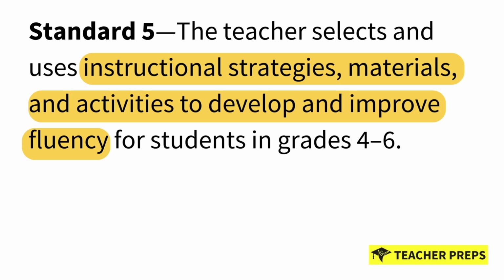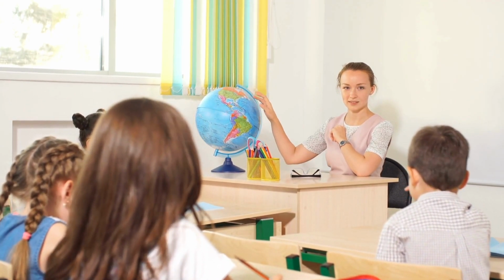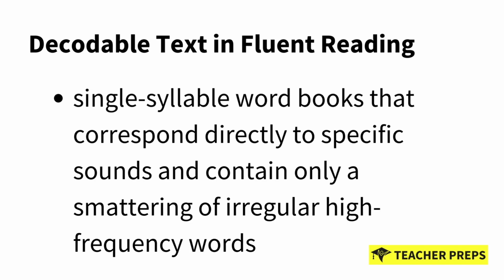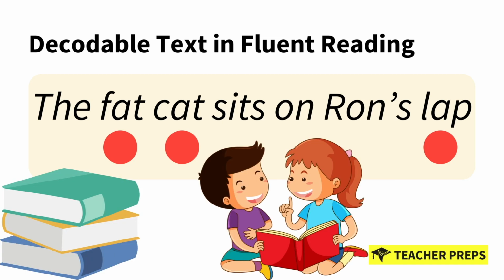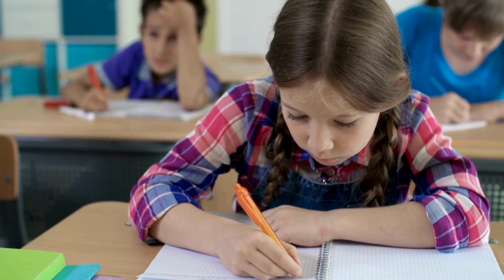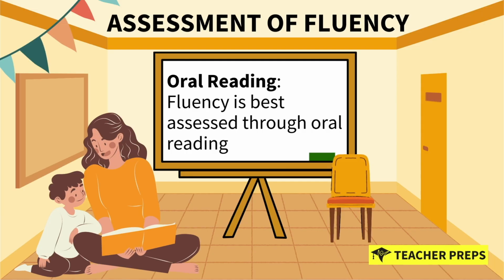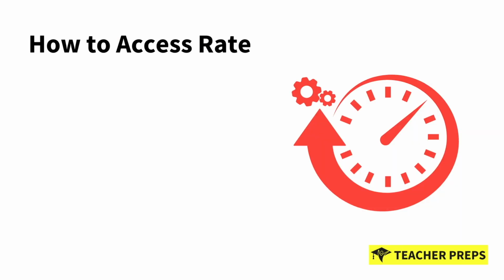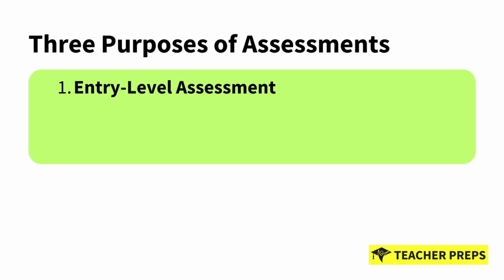TExES Core Subjects 391 Lesson 5 Test Prep